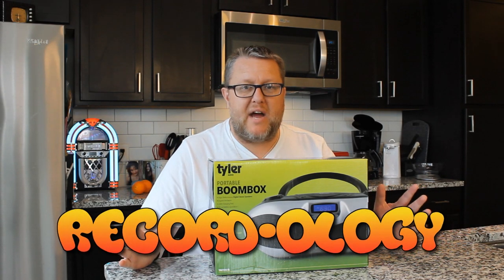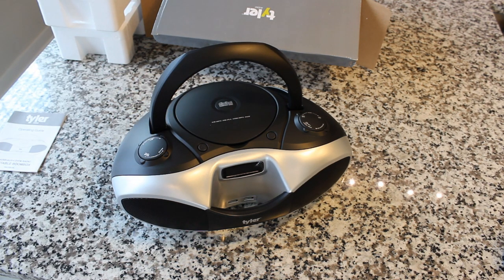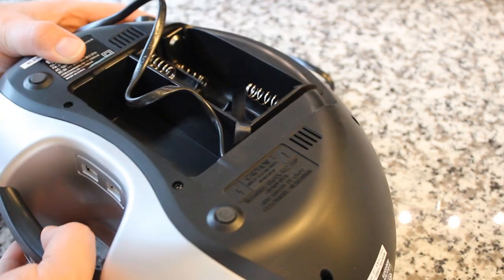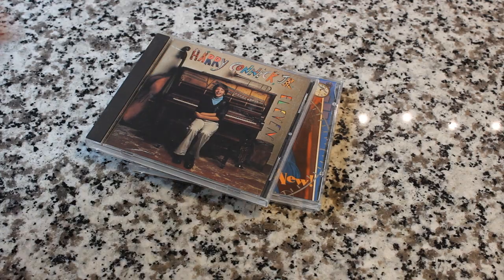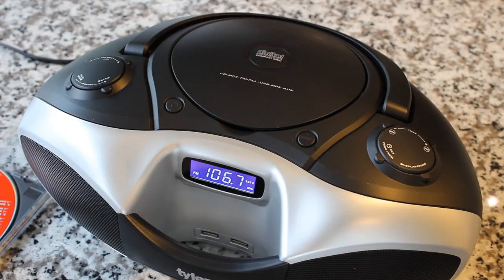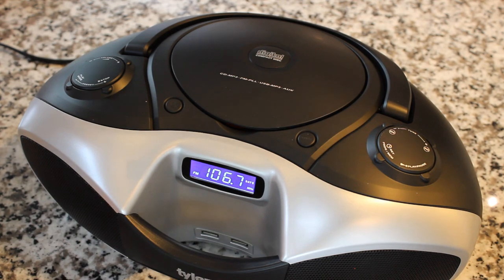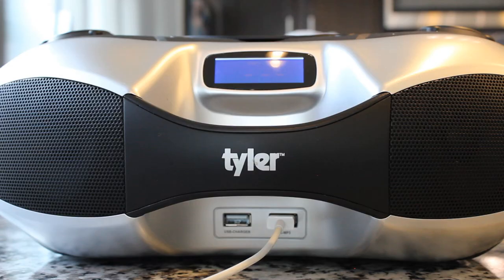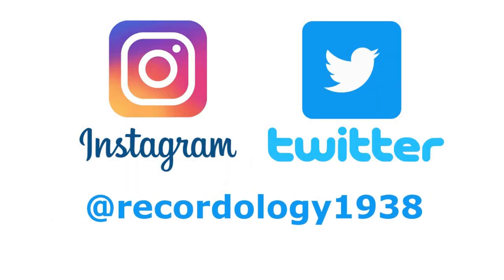The Tyler TAU104-SL CD/USB/FM boombox! Record-ology!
Unboxing & Review of the Tyler TAU104-SL CD/USB/FM boombox!

Record-ology is on Instagram and Twitter!  And don't forget to tune into our YouTube channel for new shows each Sunday & Wednesday!

Check out the 'about' tab for full disclosures and info.  Immanuel.  See you in the comments! :) 40 40 40
TCB